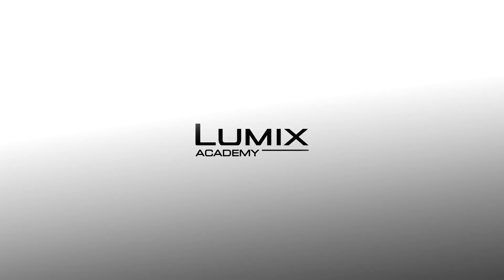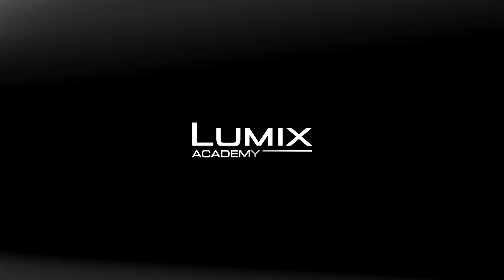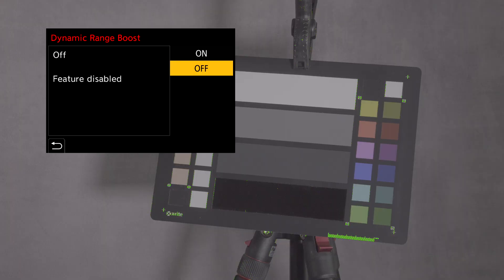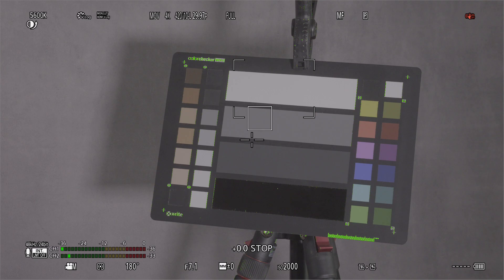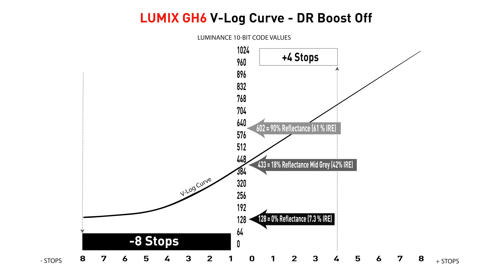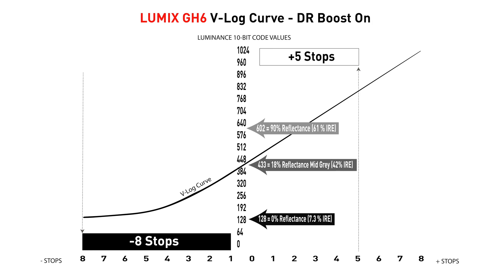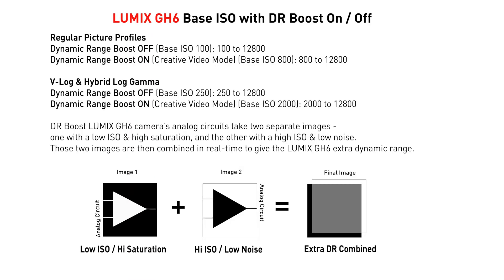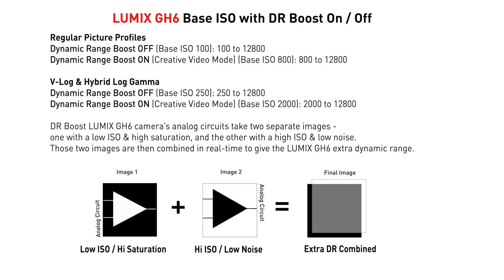LUMX Academy | GH6 FILMMAKING ESSENTIALS | Dynamic Range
LUMIX ACADEMY talks about how you can increase the LUMIX GH6 Dynamic Range by use of the Dynamic Range Boost function. You can achieve 13 stops of DR and around 7 stops of exposure latitude using this unique and powerful new function.

▼Recommended contents
   LUMIX New GH6 Launch Event